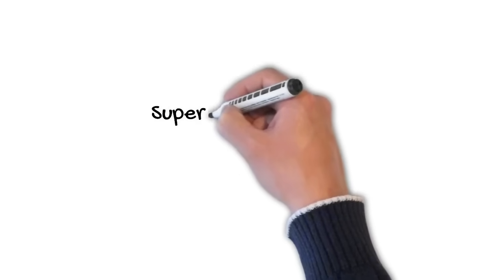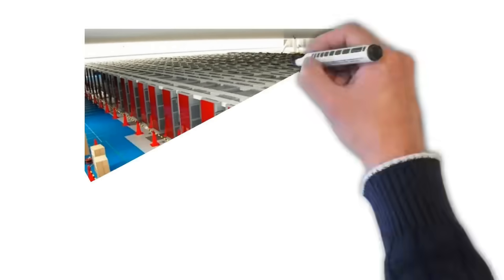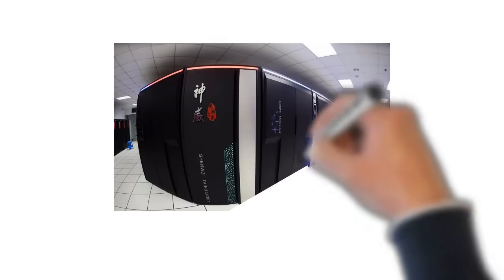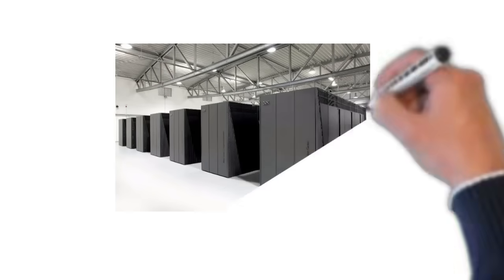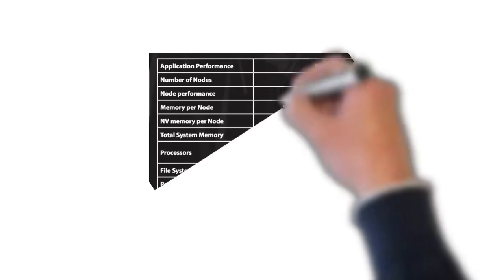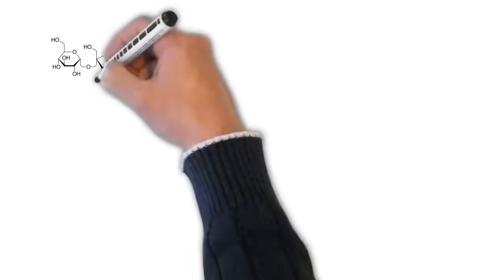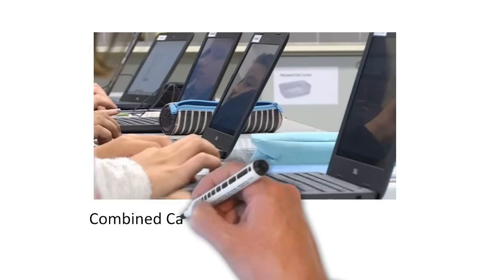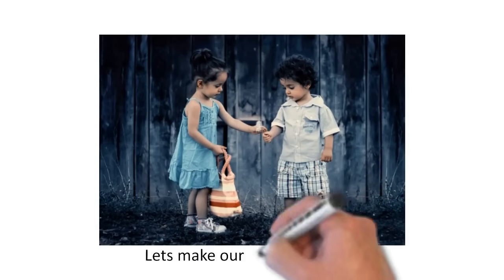Supercomputers That Will CHANGE YOUR LIFE in 2024!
Dive into the captivating world of supercomputers with "Supercomputers Through the Ages: The Race for Unprecedented Speed" on Modlingua. Explore the evolution of supercomputing, from its humble beginnings to today's cutting-edge technology. Witness the journey from the groundbreaking K computer to the lightning-fast Tianhe-2 and the revolutionary IBM Summit, showcasing the relentless pursuit of faster processing power and unparalleled performance.
Embark on a historical journey through the innovations and advancements that have propelled supercomputers to the forefront of scientific research and technological development. Discover the pivotal role played by countries like China, the United States, Germany, and Italy in pushing the boundaries of computational capability.
Explore how supercomputers are revolutionizing fields such as artificial intelligence, medicine, climatology, astrophysics, and materials science. From deciphering chemical formulas to simulating Earth's climate, these technological marvels are unlocking new possibilities and reshaping the future of humanity.
Join us as we unravel the remarkable story of supercomputers and their quest for unprecedented speed.

00:50 - Introduction: Supercomputers vs. Human Brains
01:15 - Japan's K computer: First to Break 10 Petaflop Barrier
02:02 - China's Rise in Supercomputing: Tianhe-2 and Sunway TaihuLight
03:22 - China's Dominance and Global Supercomputer Race
03:54 - US and Western World's Supercomputer Advancements (Examples: NASA, Jugene, Cineca)
04:46 - US Retakes Supremacy with IBM's Summit Supercomputer
05:33 - Capabilities of Summit: Speed, Location, and Cost
06:44 - Applications of Summit Supercomputer (Cosmology, Medicine, Climatology, Machine Learning)
07:27 - How Supercomputers are Expanding Scientific Research
07:55 - The Power of the Human Brain: Surpassing Supercomputer Speeds
08:48 - The Human Brain's Complexity: Neurons and Intelligence
09:15 - Utilizing Human Brain Potential for Progress
09:43 - Conclusion and Call to Action (New video on AI and Human Values)

Video Topics:
Supercomputer History
Global Supercomputer Race
China's Tianhe-2 and TaihuLight Supercomputers
US Summit Supercomputer IBM
Processing Power Comparison: Supercomputers vs. Human Brain
Can Supercomputers Ever Match the Human Brain?
Human Brain Complexity: Neurons and Intelligence
Leveraging Brainpower for a Better Future
Creativity and Problem-Solving in Linguistics
How the Human Brain Tackles Problems in Linguistics
The Future of Technology and Human Innovation